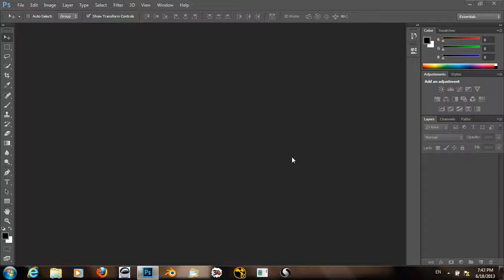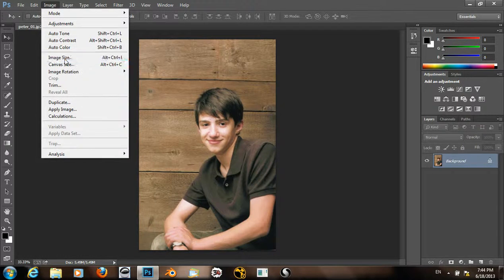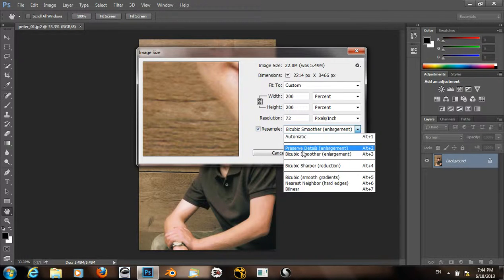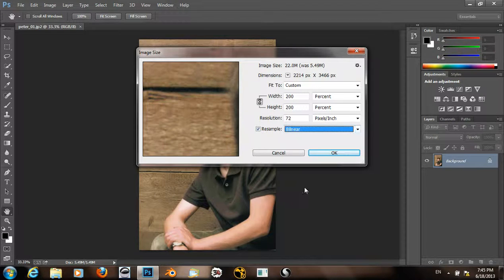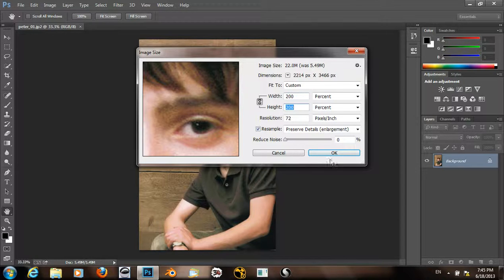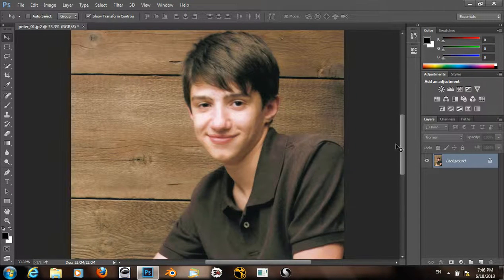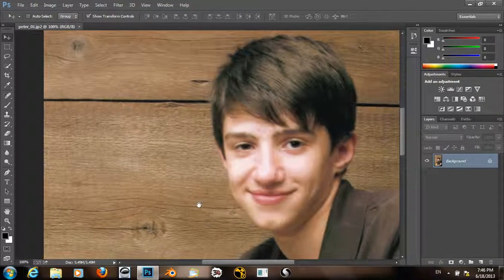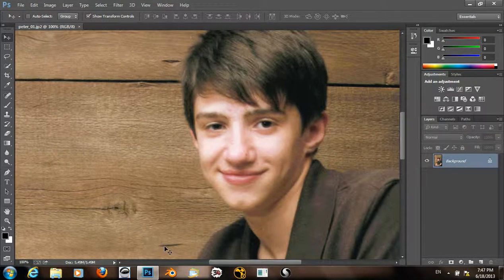Photoshop CC Upsampling Tutorial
This is a video on how to upsample or increase the resolution of images in Adobe Photoshop CC.